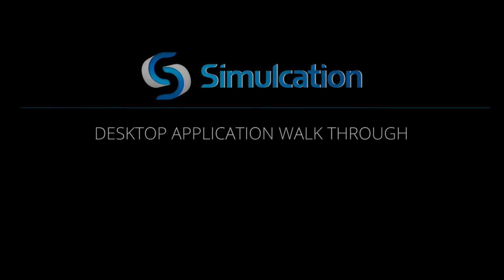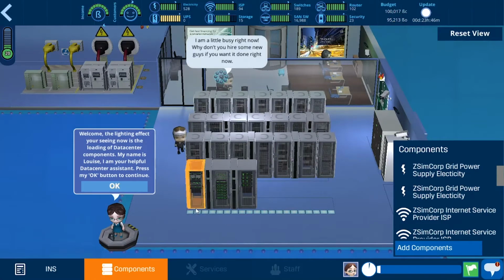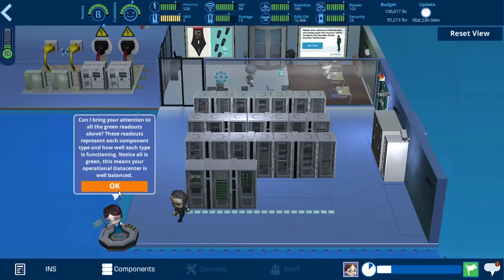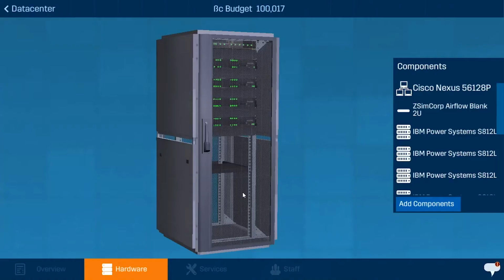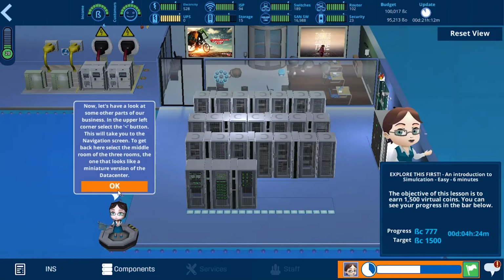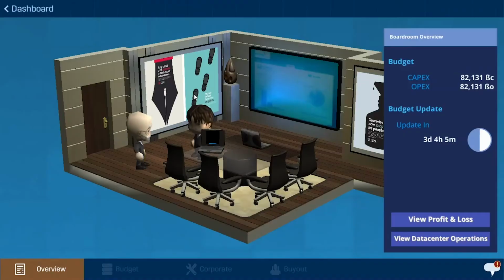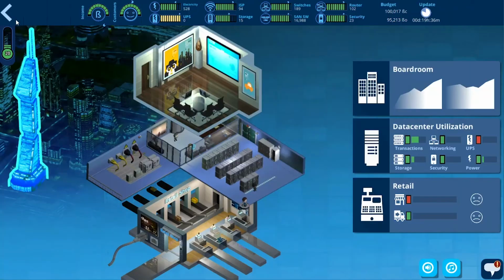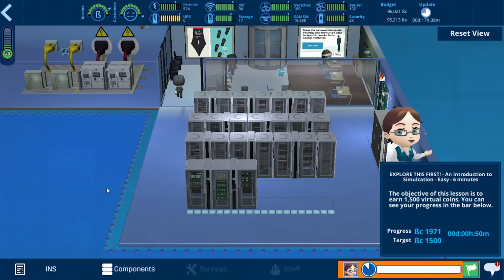Explore this first Lesson - An Introduction to Simulcation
Walk through the Simulcation Datacenter Application and start the first lesson.